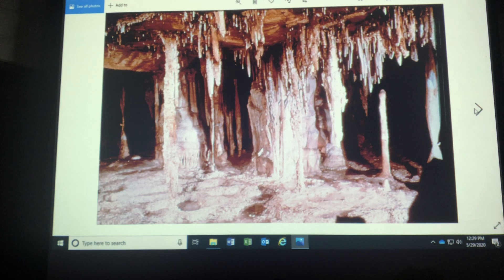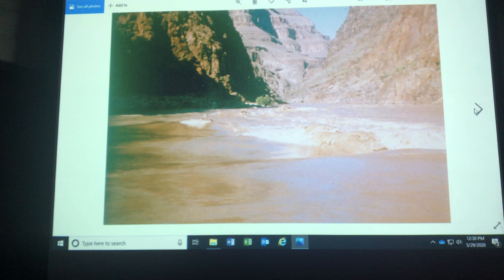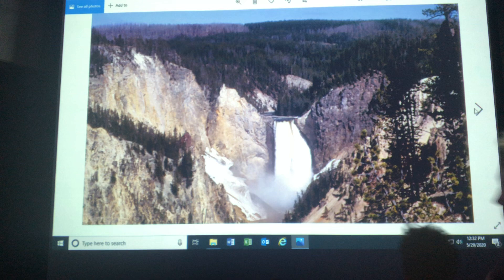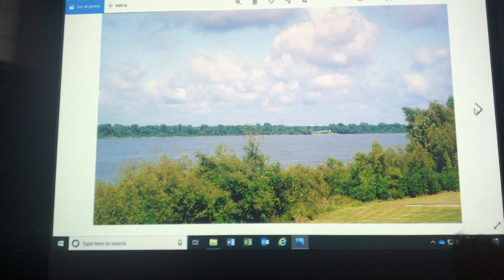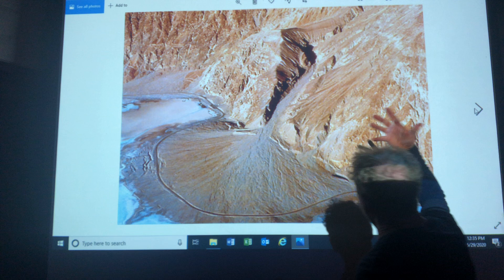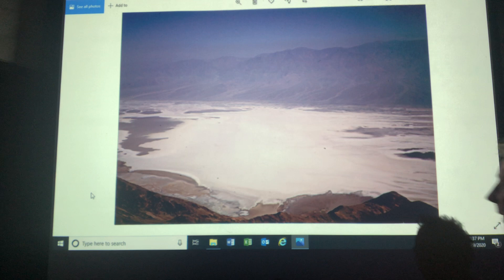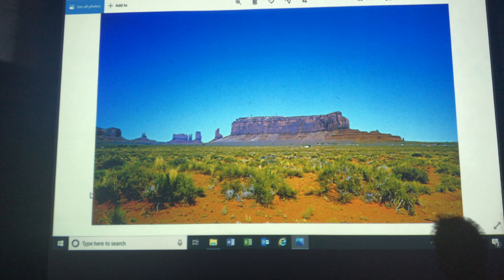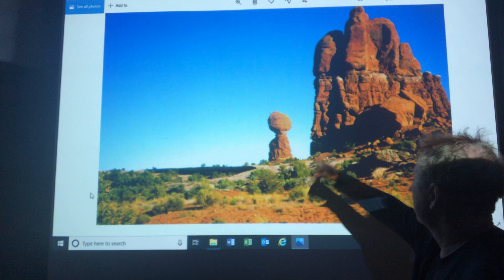Slide Show 3 Physical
Watch this video and complete the assignment on canvas.